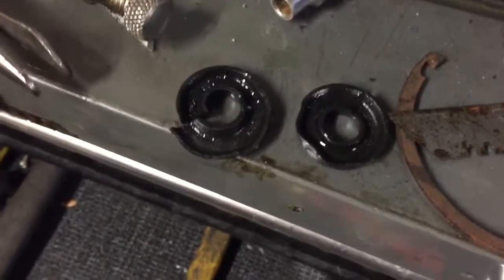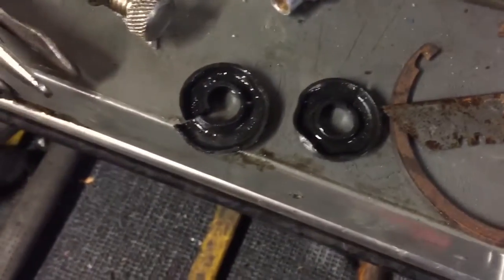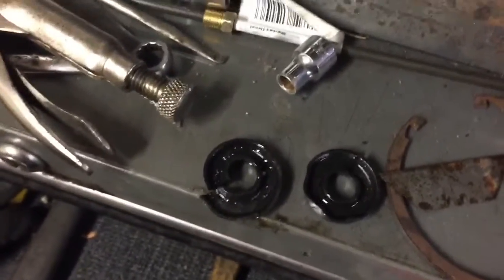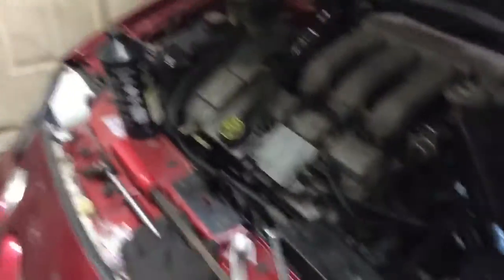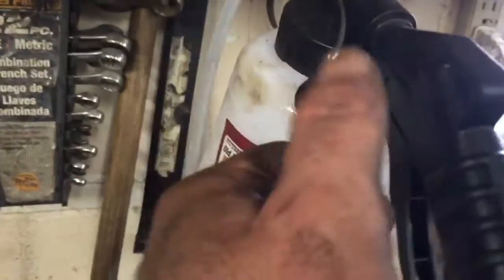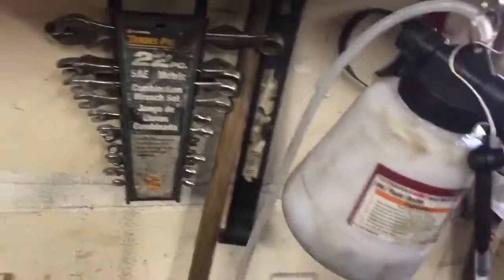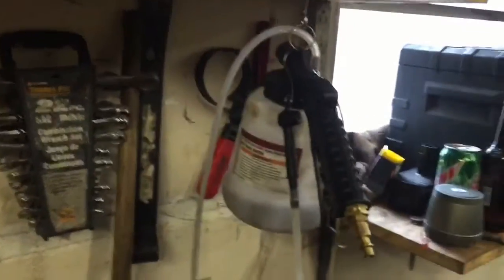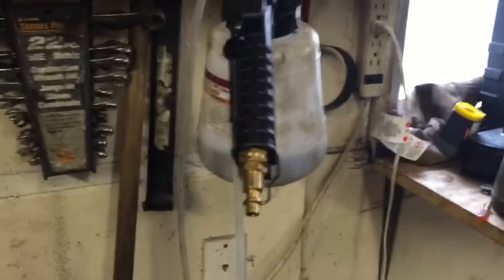99 Ford Taurus Master Cylinder Problem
I've had this 1999 Ford Taurus sitting in my garage a little bit too long and finally figured out that it was a Master cylinder problem. So this is the way I diagnosed it figured out that the master cylinder was the problem in this vehicle.